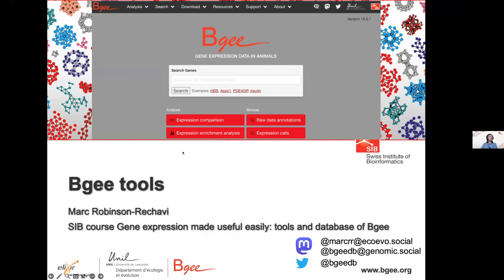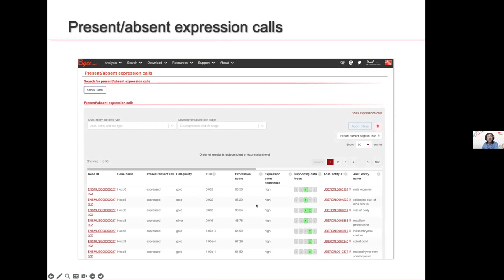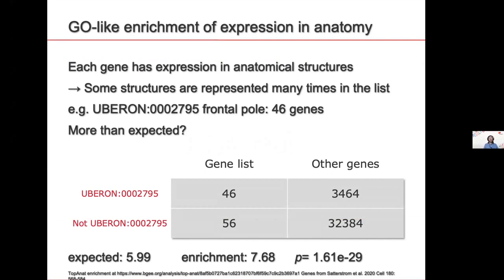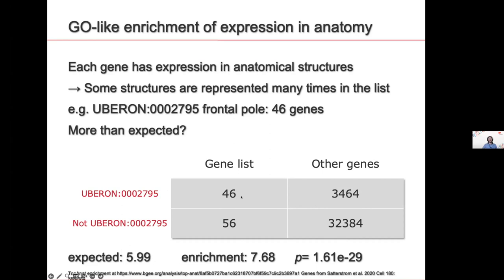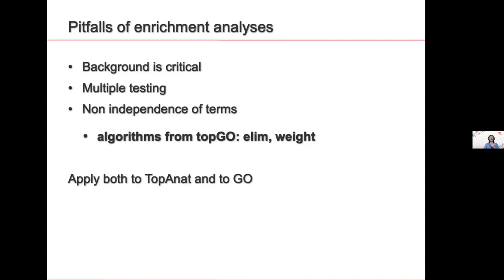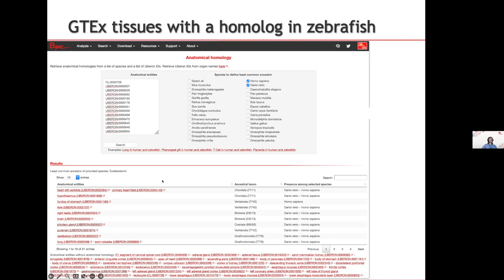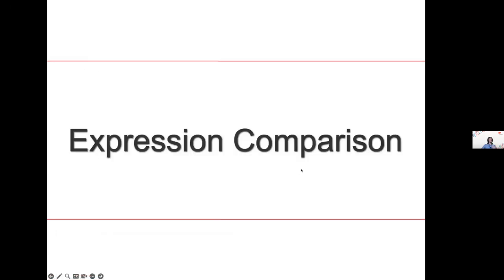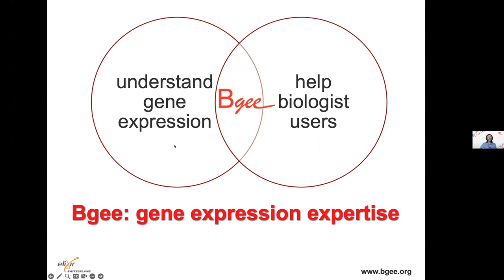Bgee tools - May 2023 (4 of 5)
This is a lecture on the companion tools of Bgee notably TopAnat for anatomical enrichment of gene lists, and Expression comparison leveraging anatomical and gene homology. Bgee is a curated database of gene expression in animals, including model species such as human, mouse or drosophila, and others such as primates or fishes. These data are available through a web interface and an R package. Bgee also includes companion tools which use these data, such as TopAnat or Expression Comparison, and allow integration with users' own data.

The video was recorded live during the course “Gene expression made useful easily: tools and database of Bgee” streamed on 26 May 2023.

Target audience: PhD students, postdocs and other researchers, from any scientific environment (academia, facilities, companies, etc.). Any life scientists who would need to retrieve gene expression information or obtain expression-based knowledge on genes of interest.

Speaker: Marc Robinson-Rechavi, Professor at the University of Lausanne and SIB Group Leader.